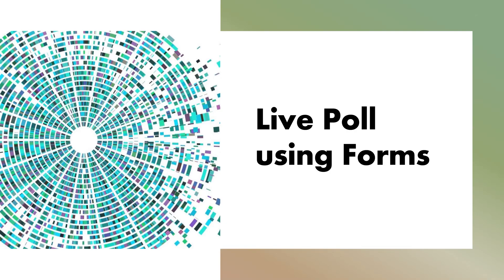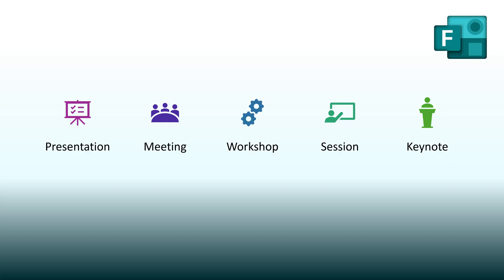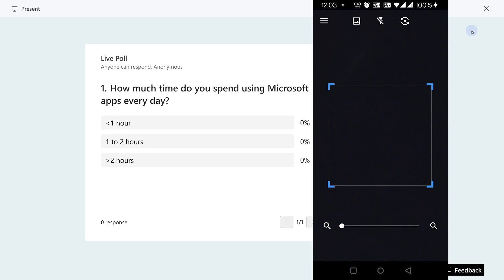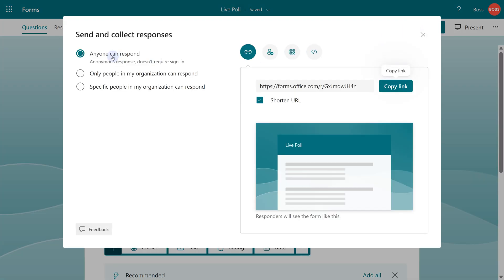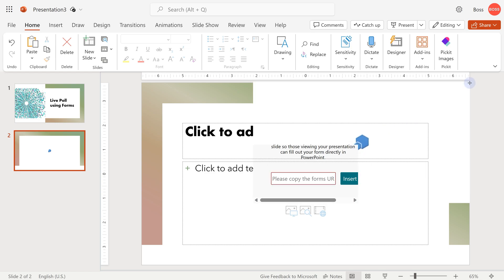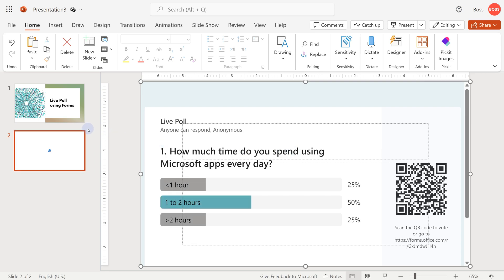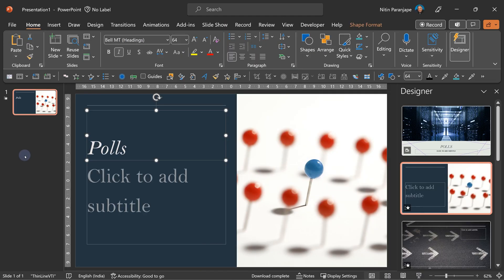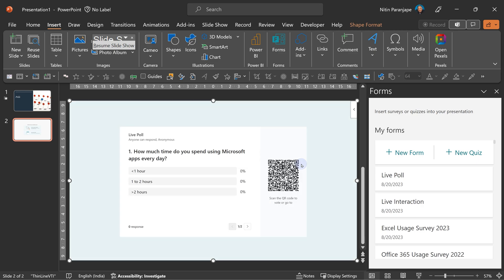Live Poll Teams hybrid meetings - like MentiMeter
The long awaited Microsoft Forms feature is here. It now has a Present mode. Goes full screen - shows QR Code along with the results. Amazingly simple to use - in standalone mode or embedded in PowerPoint slides.

Efficiency Best Practices for Microsoft 365
130 best practices everyone must know